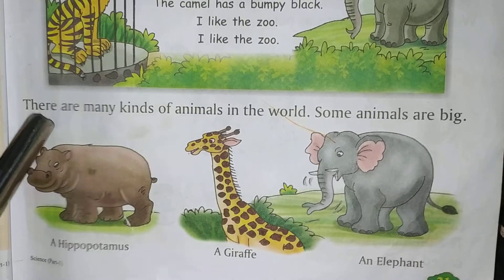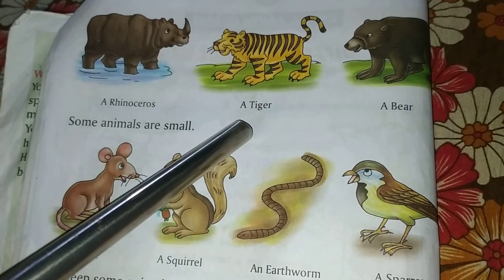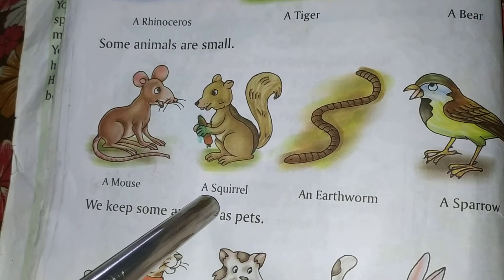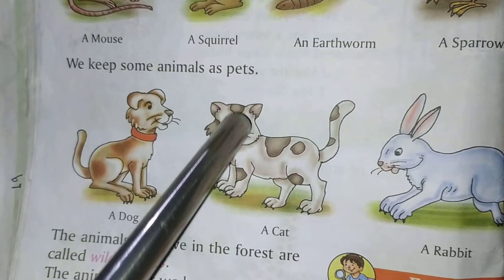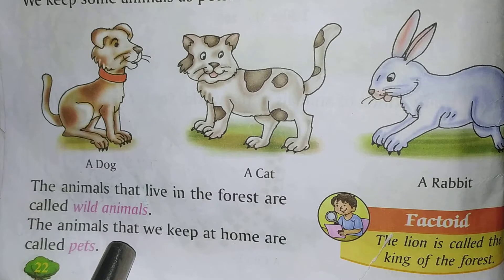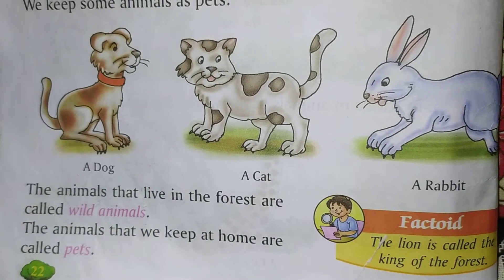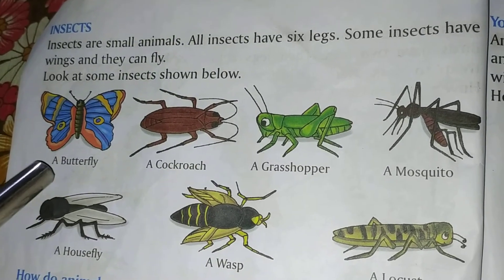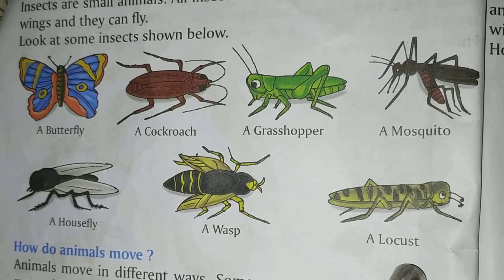Class 1 std.